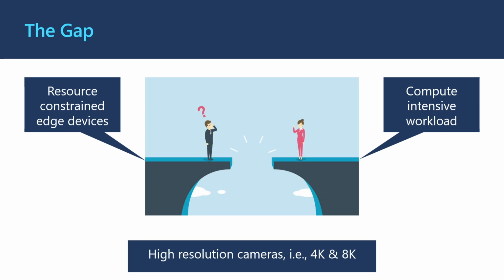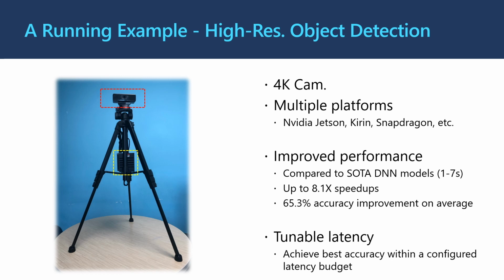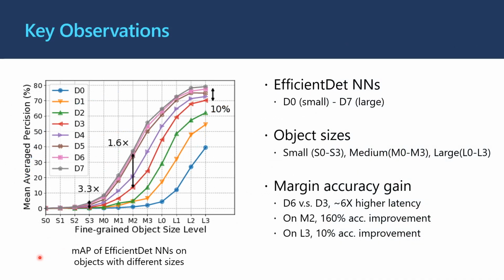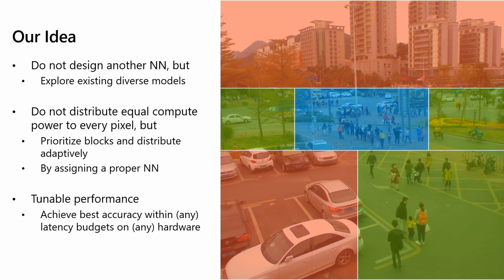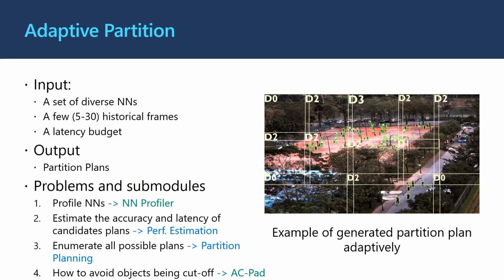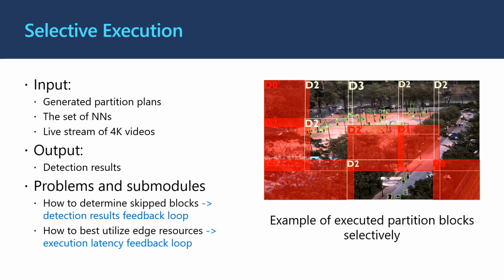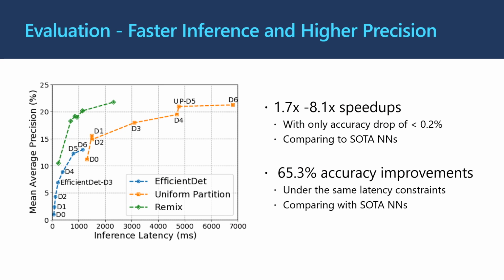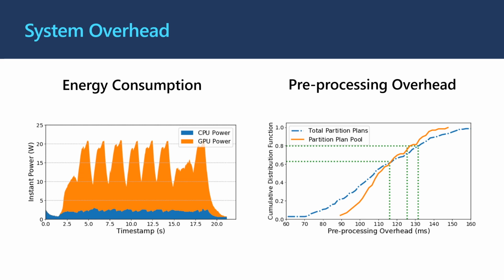MobiCom 21 - Flexible High-resolution Object Detection on Edge Devices with Tunable Latency